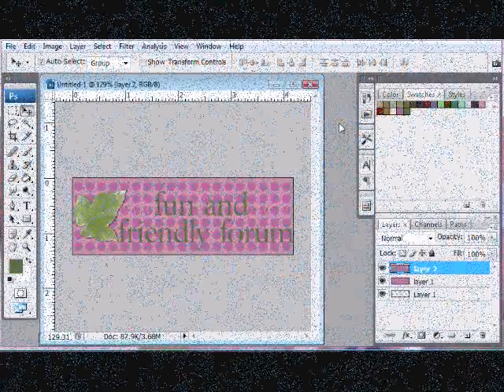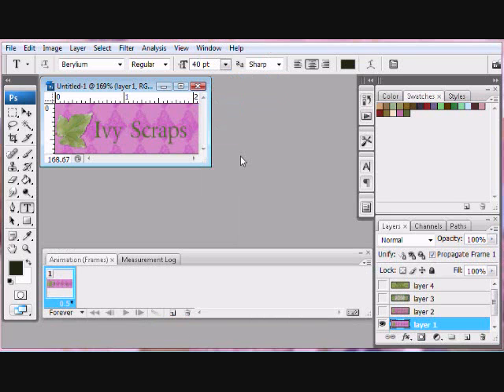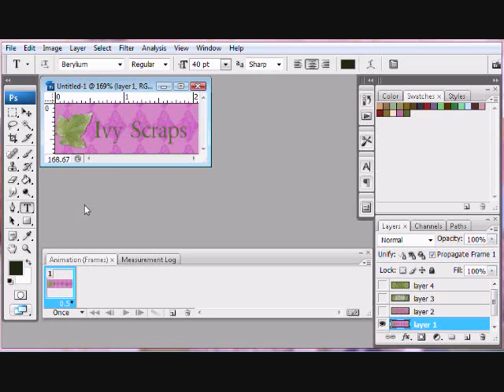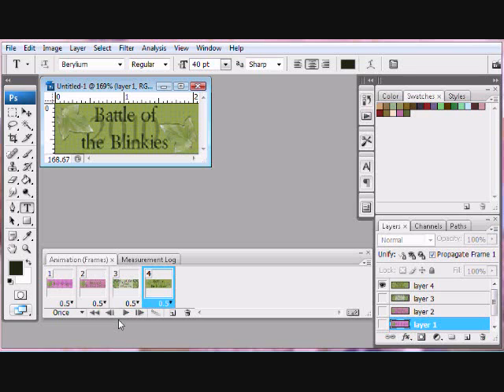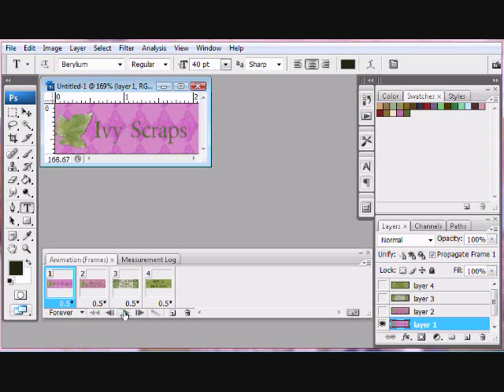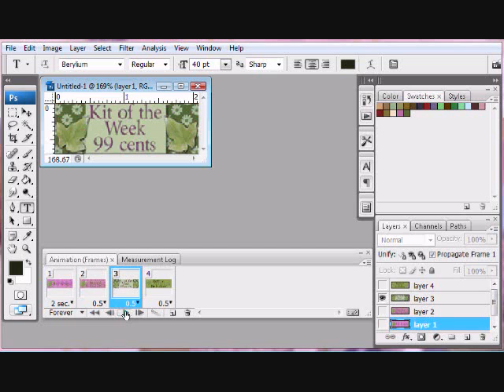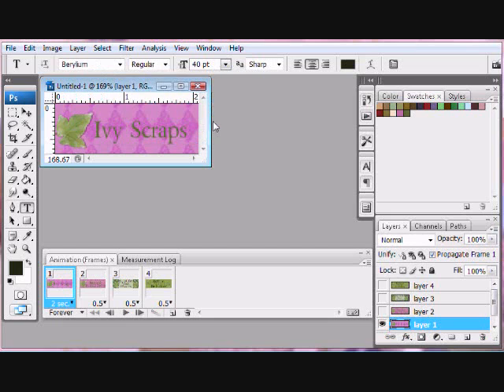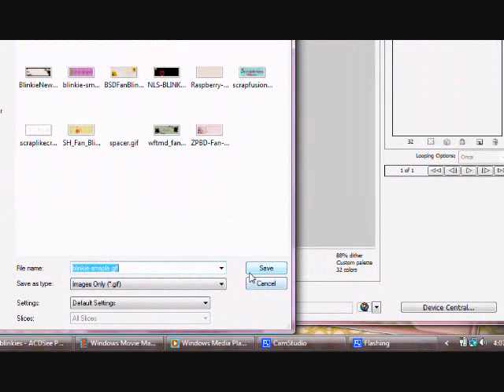blinkie part2.wmv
Part 2 of "How to make a Blinkie in Photoshop CS3 by Meegan of